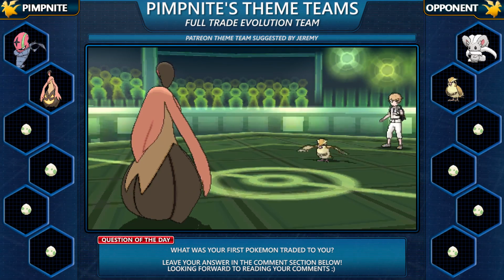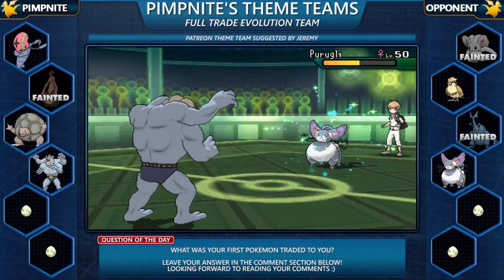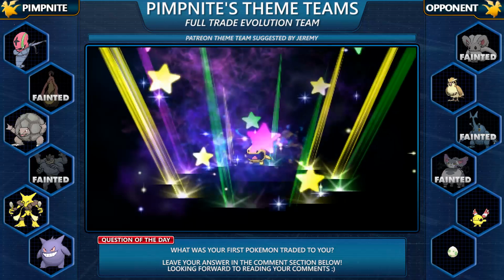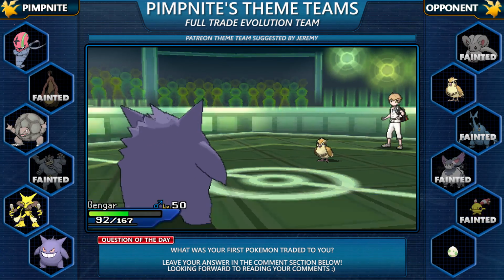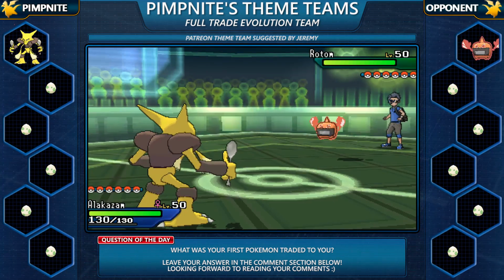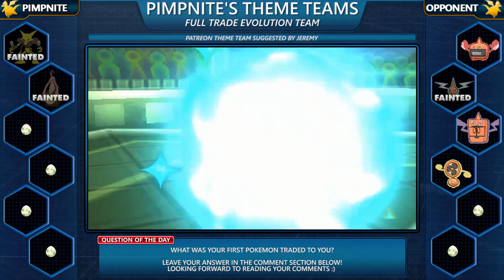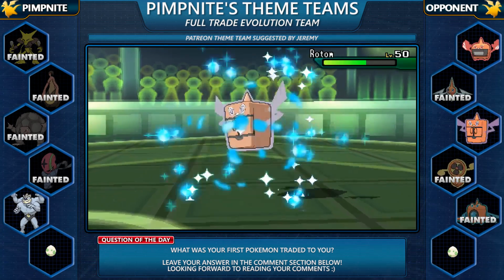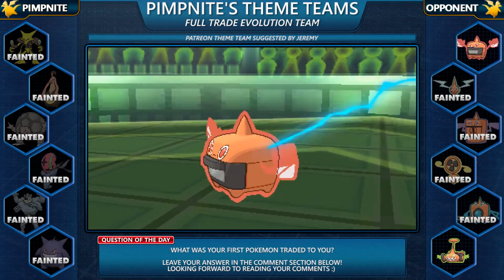FULL POKEMON TRADE EVOLUTION TEAM!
Pokemon that evolve during trade! Who was your first poke trade?